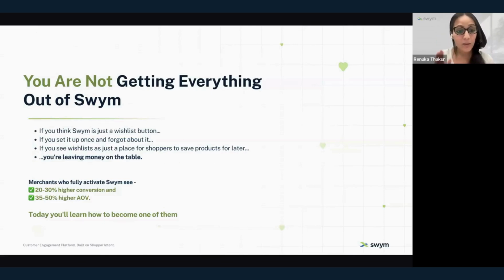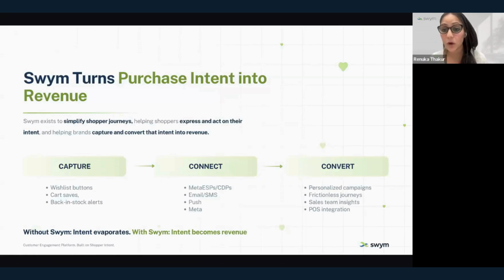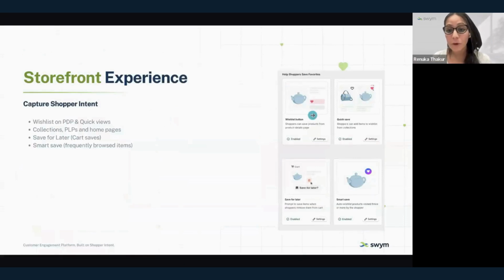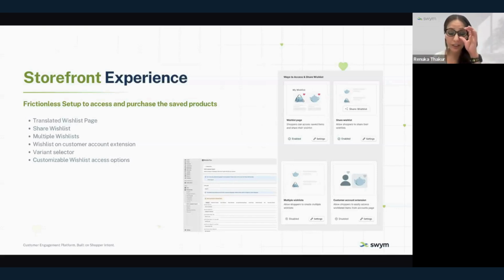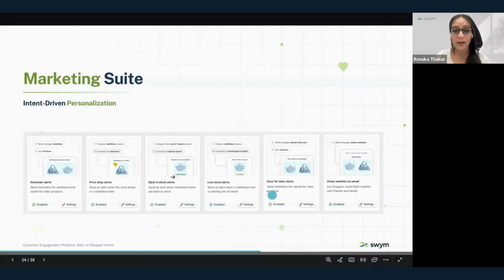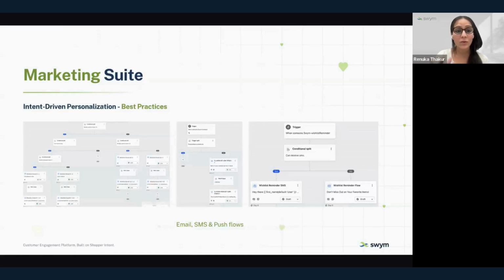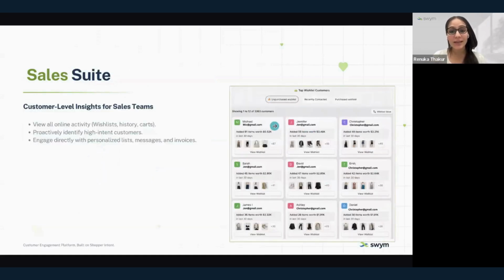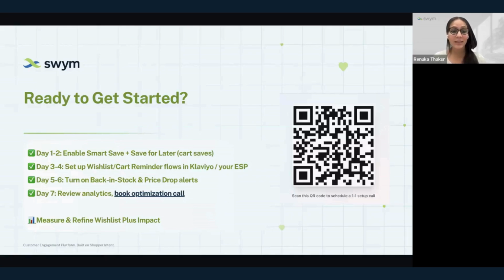From Intent to Inbox - Turning Shopper Intent into Revenue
In this session, we explore how brands can turn high intent shopper actions like wishlist adds, save for later clicks, and back in stock requests into personalized journeys that drive repeat purchases and long term loyalty.

You will learn how to identify and act on purchase intent signals, create timely and relevant customer experiences, and build retention strategies that increase lifetime value. This talk is packed with practical insights for ecommerce and fashion brands looking to turn shopper behavior into sustainable growth.